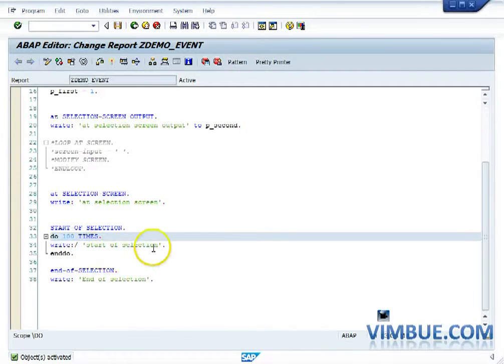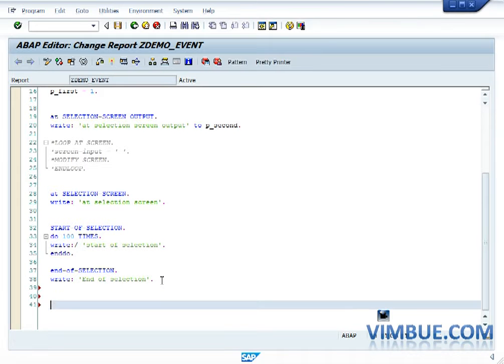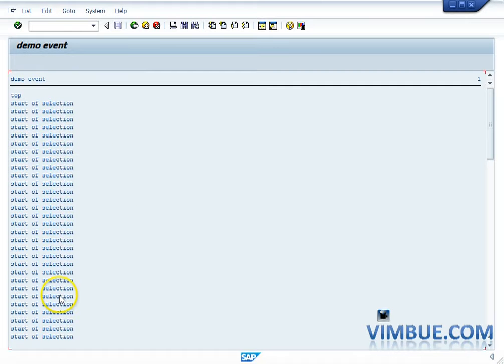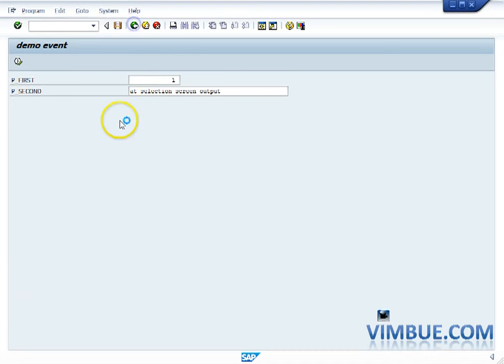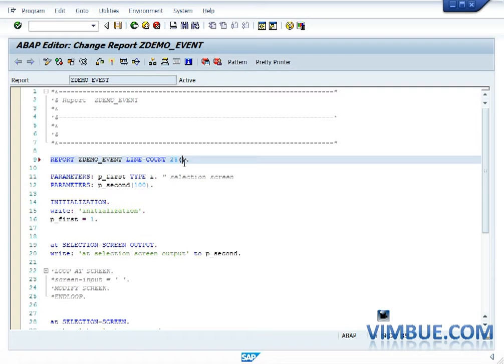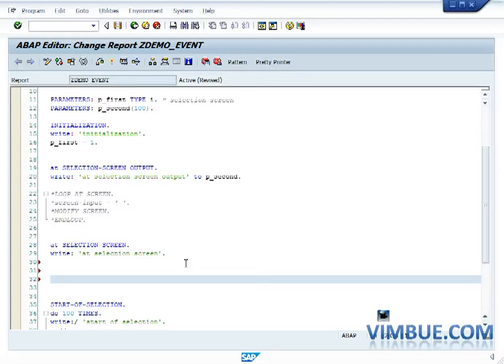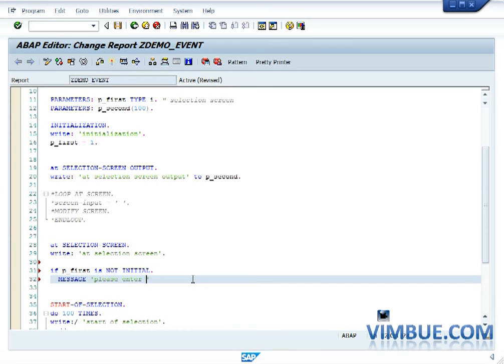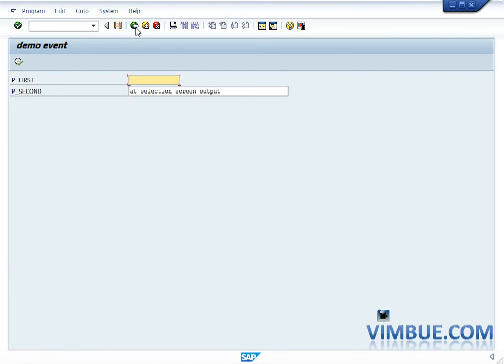Events in ABAP Part2